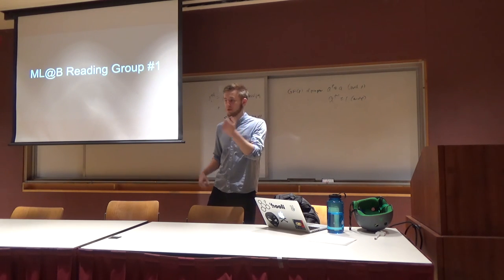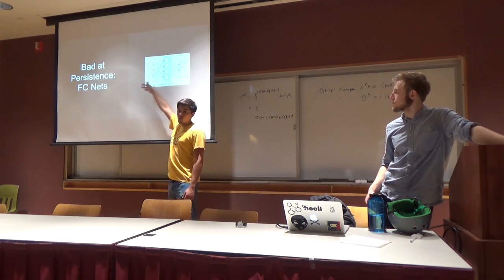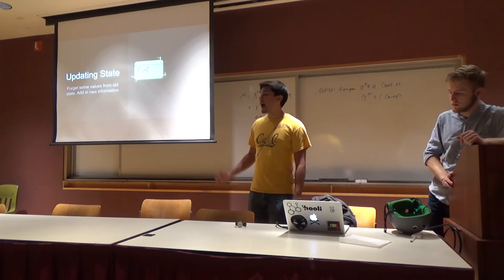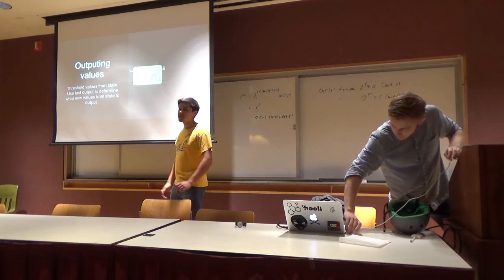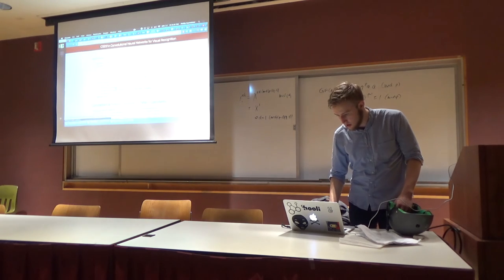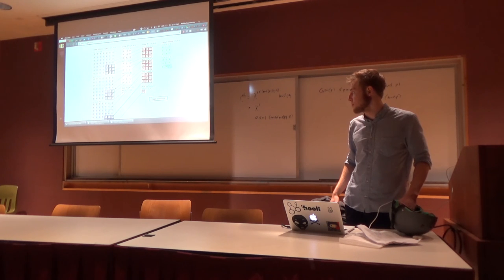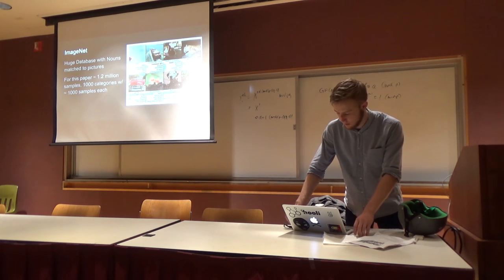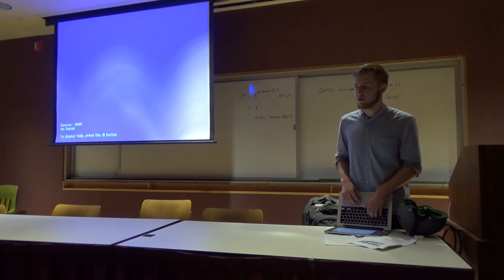Reading Group Week 1: LSTM and ImageNet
The first of ML@B's weekly reading group paper discussions, where we cover the paper on LSTMs (Long Short Term Memory) and deep convolutional neural networks for ImageNet.